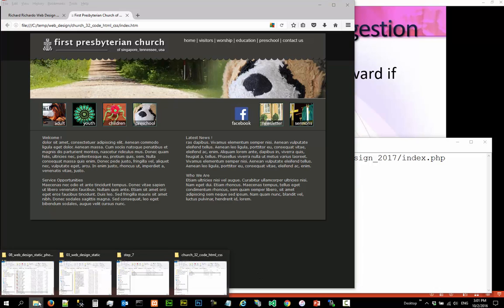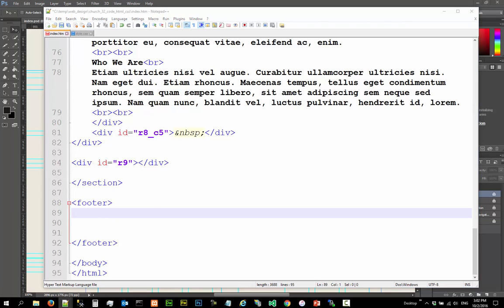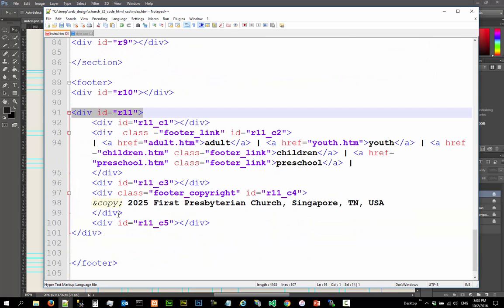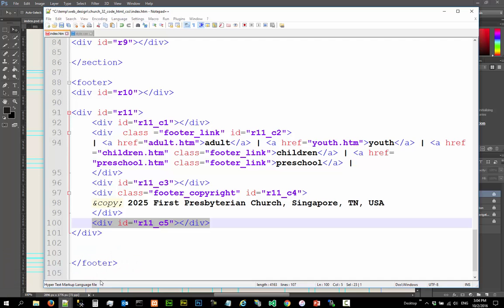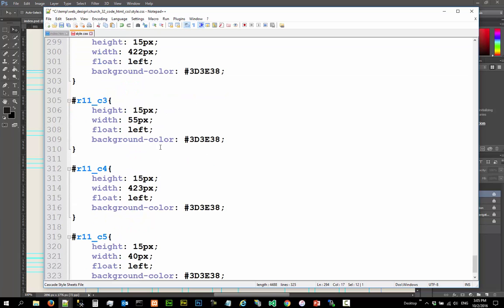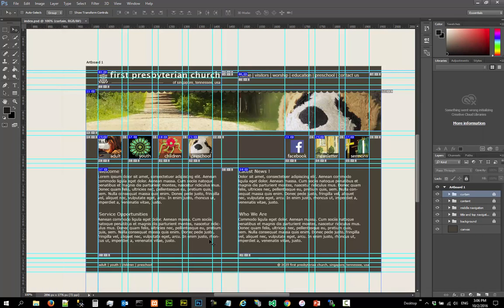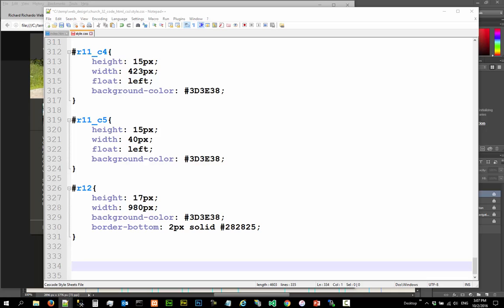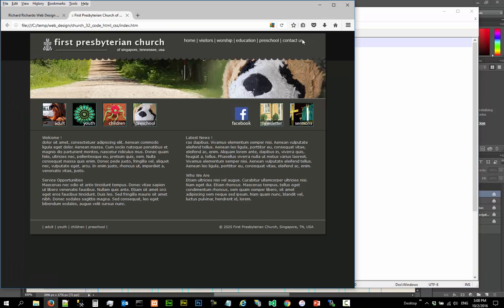Tutorial web design 023 html css 7